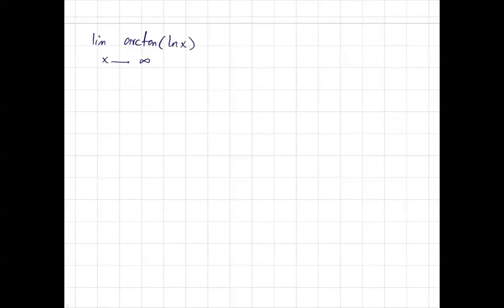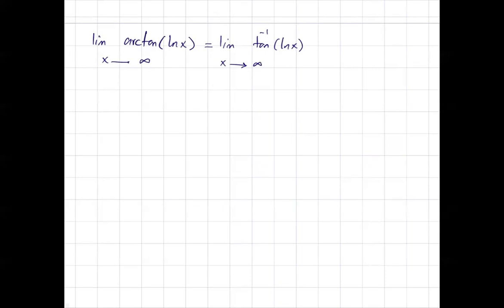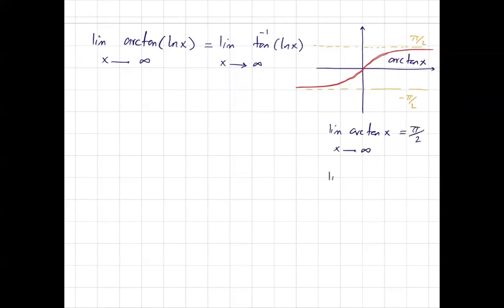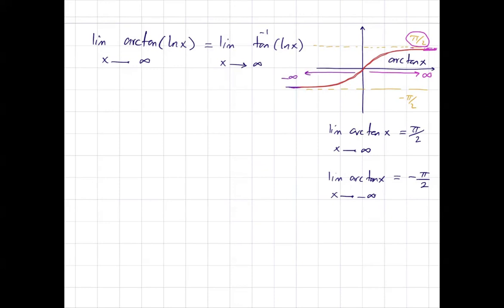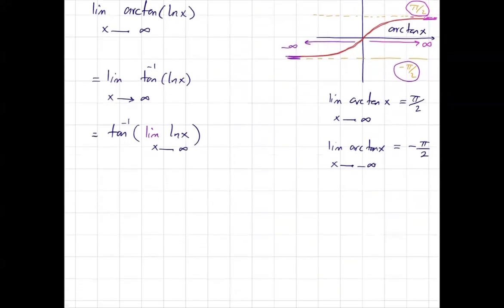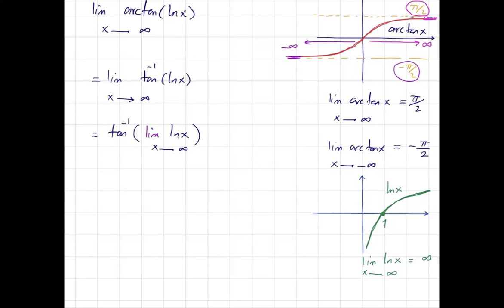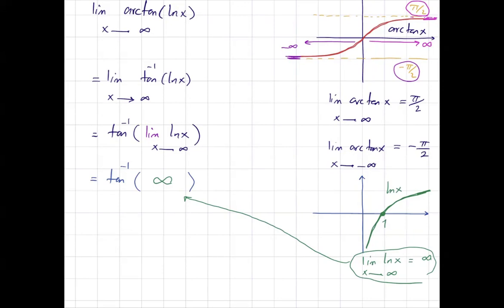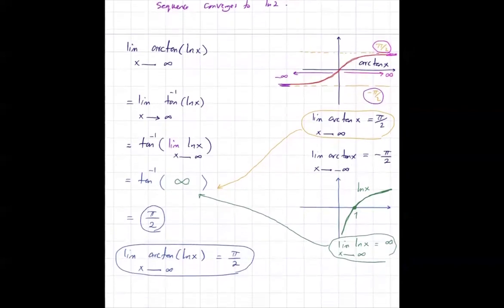Limit of Function arctan(lnx) at Infinity